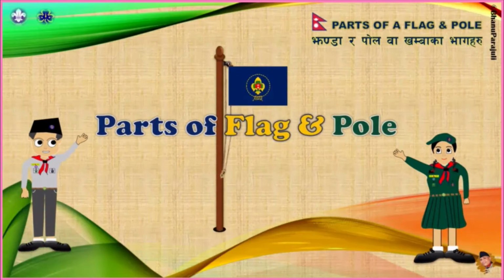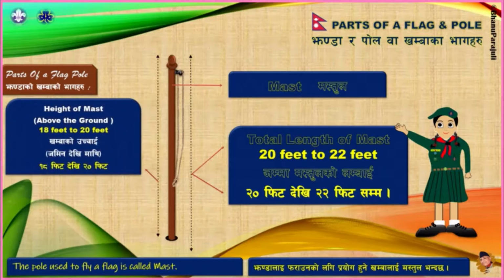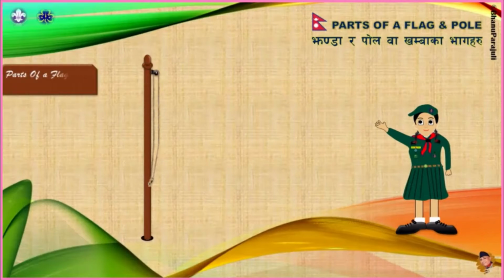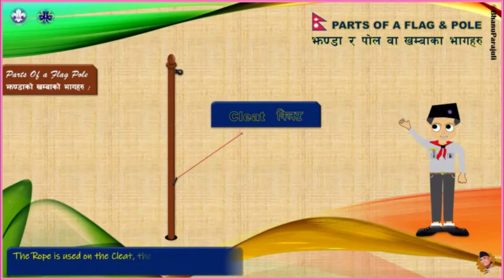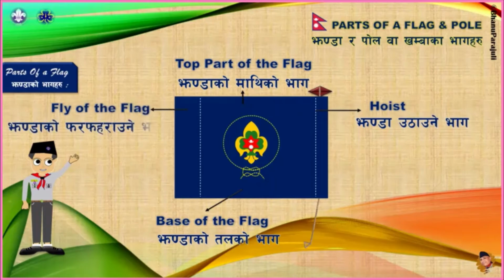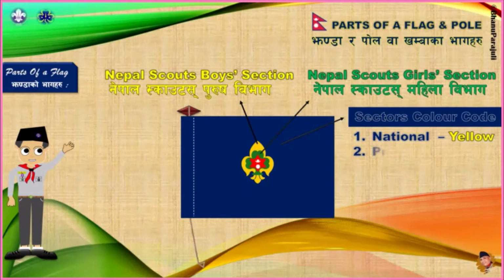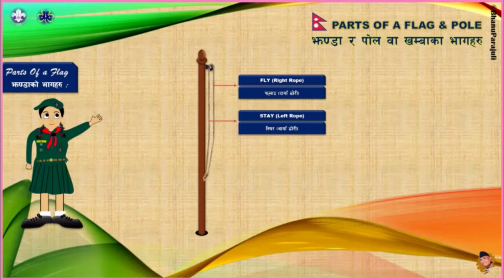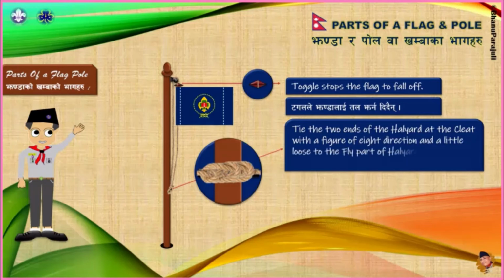What's Special About Scouts Flag & Pole ?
Hi !
I bring you educational information on PARTS OF A SCOUT FLAG & POLE through video tutorial on Scouting Resources…

A. PARTS OF A FLAG POLE :
1. FLAG STAND POLE :
Note : Dig a hole about 1.5 feet to 2 feet deep with a diameter just a little
            larger than that of the flagpole’s butt end.

2. MAST :
# Total Length of Mast 20 feet to 22 feet
# Height of Mast (Above the Ground ) 18 feet to 20
# The pole used to fly a flag is called Mast.

3. CREST : Crest is the Top part of a flag pole.

4. PULLEY : The Pulley is fixed below the Crest to fly the flag.

5. EYE OF PULLEY : The Eye is  the middle portion of the Pulley

6. HALYARD : The Halyard is a rope used to pass through the Pulley &
    attached the flag to fly.
# FLY (Right Rope)
# STAY (Left Rope)

7. CLEAT : The Rope is used on the Cleat, the ‘T’ shape metal
                    to firm the Flag.
# Cleat Total Length 6 to 9 Inches
# Height of Cleat [ From Ground] 3.5 to 4 feet

8. Flag Pole Butt End: The Flag Pole Butt End must be inserted, One and a
    half  Feet to Two Feet below the ground.
# 1.5 Feet to 2 Feet.

b. PARTS OF A FLAG:
1. TOP PART OF THE FLAG
2.  BASE OF THE FLAG
3. HOIST
4. FLY OF THE FLAG
5. TOGGLE : Toggle is made up of wooden piece.
6. HALYARD
7. EYE SPLICE KNOT
8.  NEPAL SCOUTS BOYS’ SECTION  : Yellow Emblem
9. NEPAL SCOUTS GIRLS’ SECTION : Green Emblem
10. COLOUR CODE FOR SECTIONS
a. Yellow – National
b. Green – Province
c. White – District
11. REEF KNOT: The Rope around the Emblem ends with the knot.
12. NEPAL  symbolic : Red Star with White Moon & Sun
13. DARK BLUE BACKGROUND COLOUR CLOTH
14. HALYARD : It is used on the mast.
# Two parts –           a. Fly: Right Rope        b. Stay : Left Rope
15. EYE SPLICE KNOT or LOOP : Make an Eye Splice Knot or Loop with the
       Fly part, insert the Toggle & tighten the knot or loop.
16. SHEET BEND  : Tie Sheet Bend with the Stay part with the Loop of the
       flag rope.
17. TOGGLE  : Toggle stops the flag to fall off.
18. CLEAT : Tie the two ends of the Halyard at the Cleat with a figure of
       eight direction and a little loose to the Fly part of Halyard  to help the
        flag to swing.
Note : Pull the Stay Rope to hoist the flag.

- THE END –

Thank you for your views, subscriptions, shares, likes, & comments .

Welcome to BHANUPARAJULI007 for scouting education and skillful videos. Our channel provides content for educational and informational purposes only and should not substitute professional advice. We aim for accuracy, but scouting information may change, so verify it independently. Safety is paramount in scouting activities, and caution should be exercised when following our demonstrations. Viewers assume personal responsibility for any risks associated with scouting activities or skills learned from our videos. For personalized guidance, consult certified scouting experts in your area. Third-party content is occasionally featured, but we don't endorse its accuracy. Opinions in our videos are those of the creators. By using our channel, you agree to these terms and understand that BHANUPARAJULI007 and its creators are not liable for actions taken based on our content. Enjoy your scouting education journey with us.